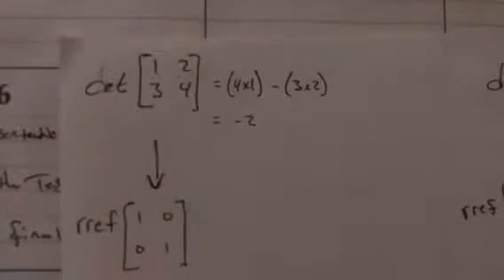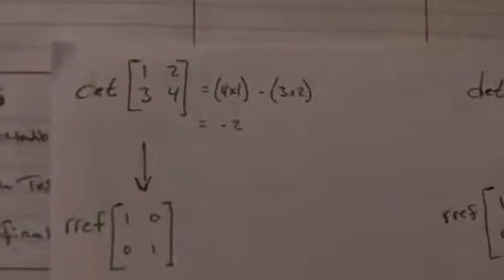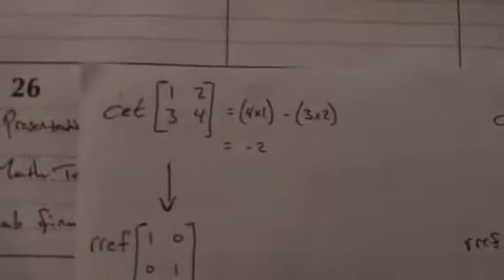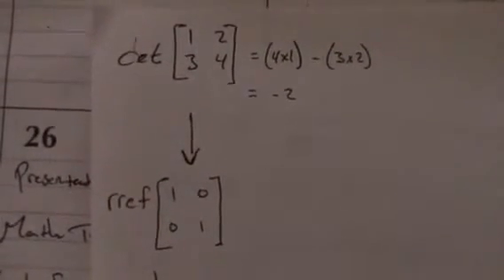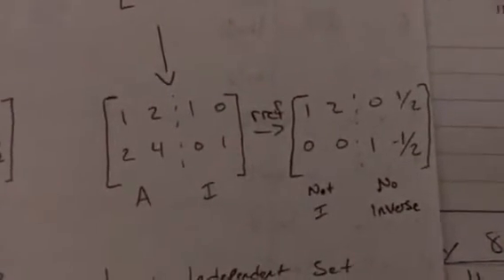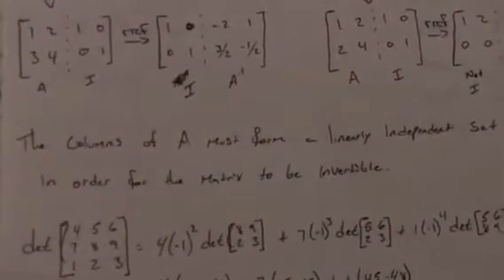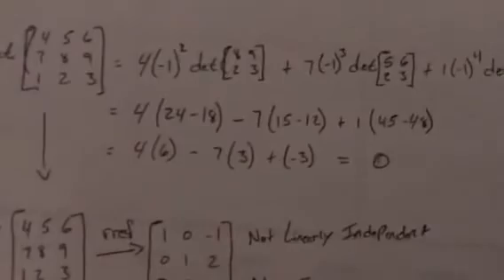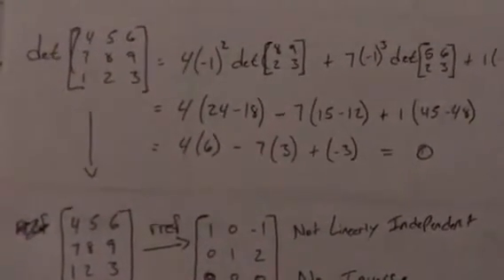Probability of Invertible Matrices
The probability that a randomly generated matrix will be invertible.